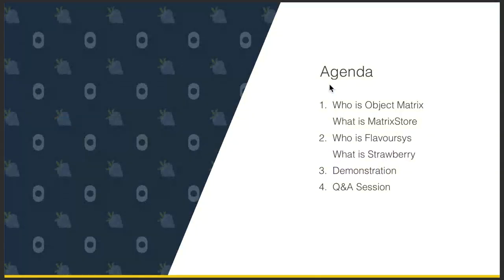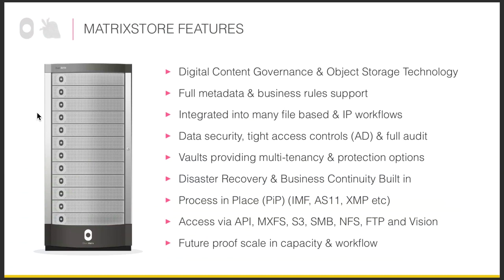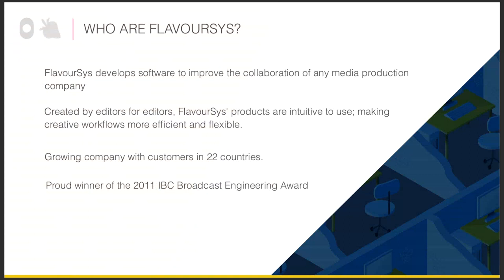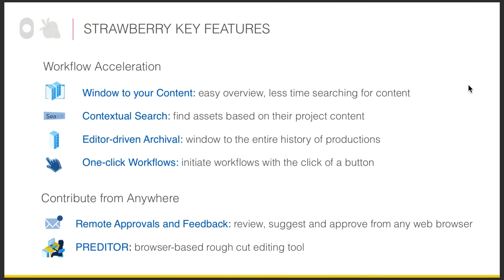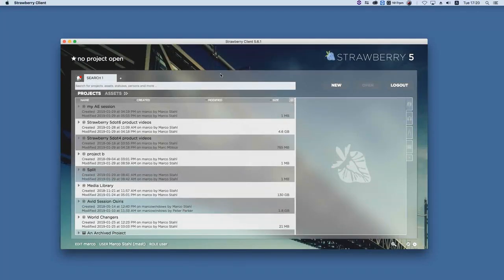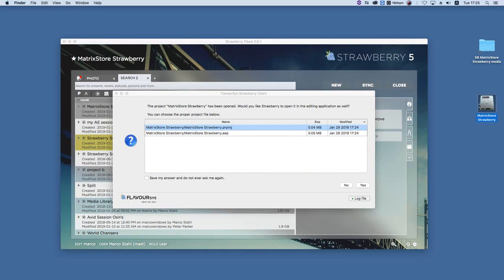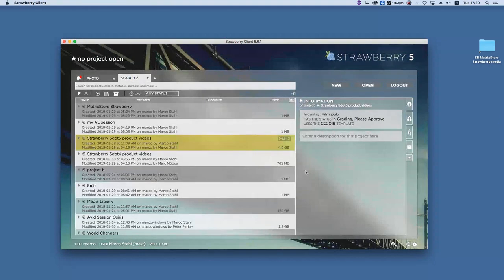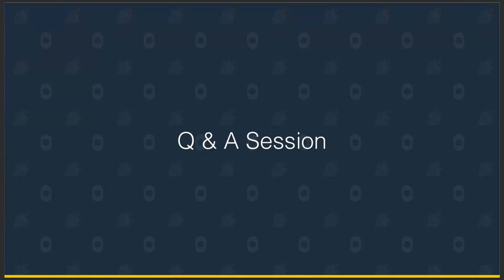User friendly archiving for media production teams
See how Strawberry works hand in hand with Object Matrix storage solutions
making content archiving an intuitive and easy task for any creative user.